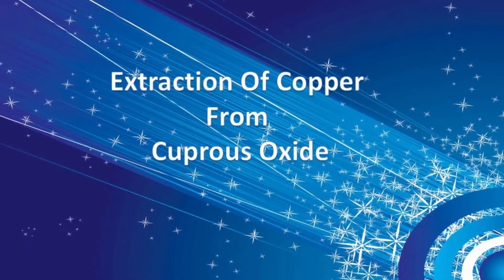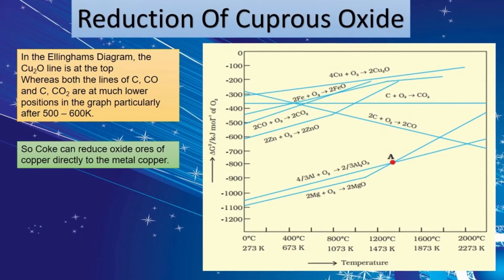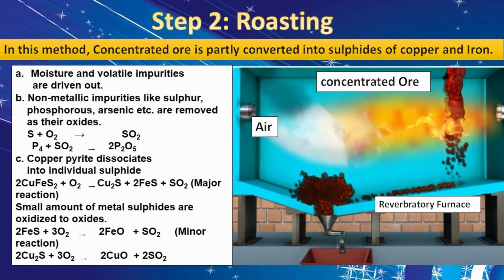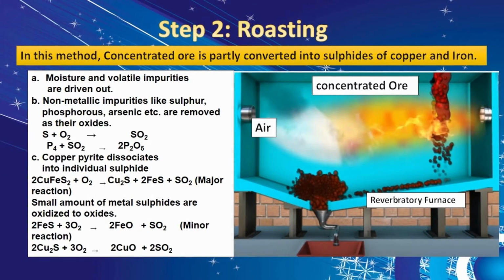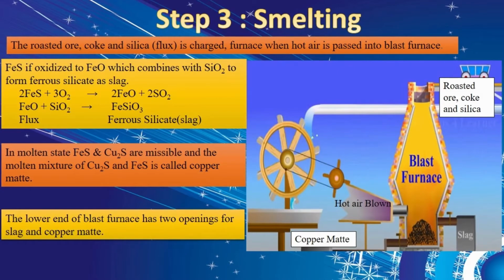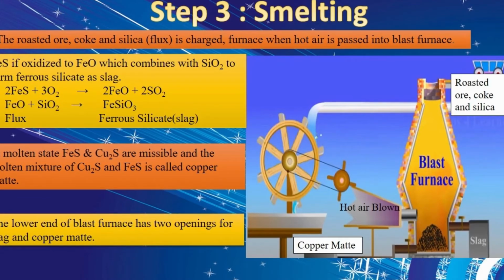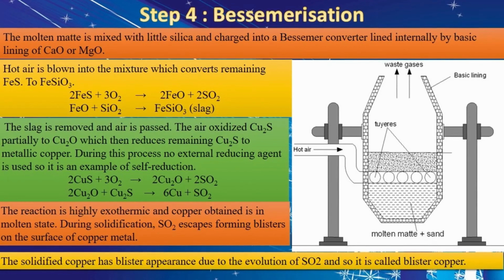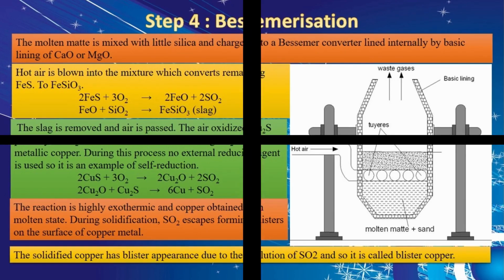Extraction of copper from Cuprous Oxide